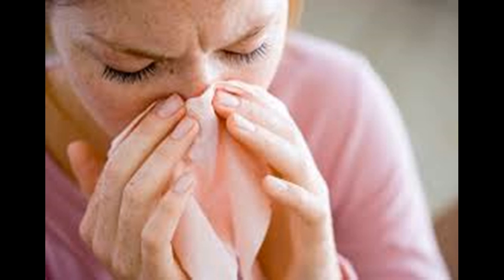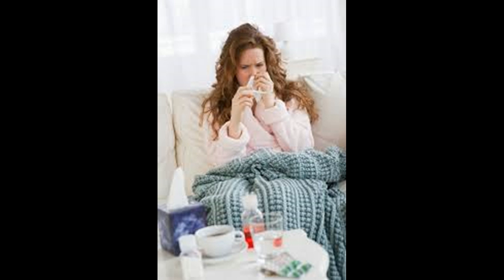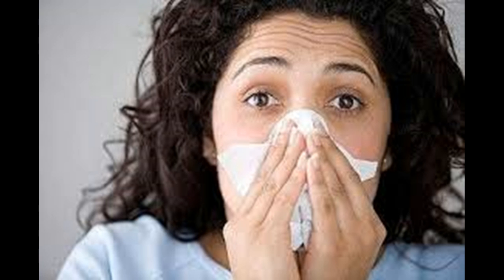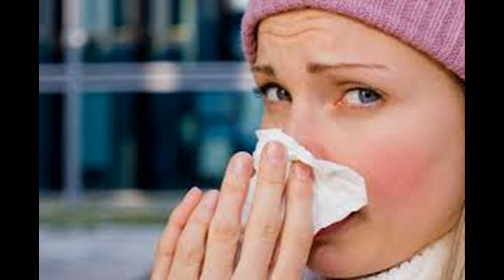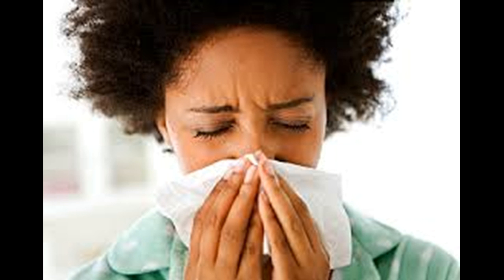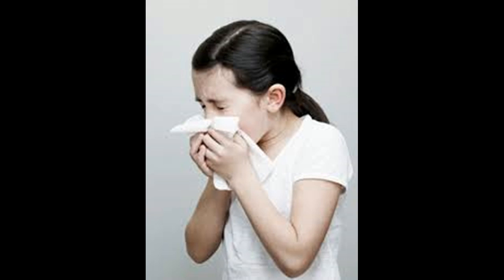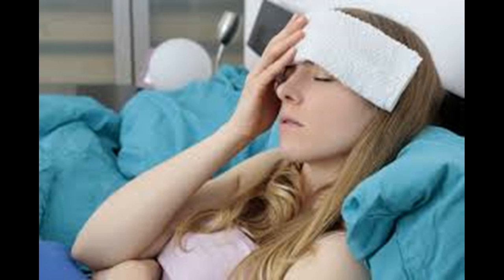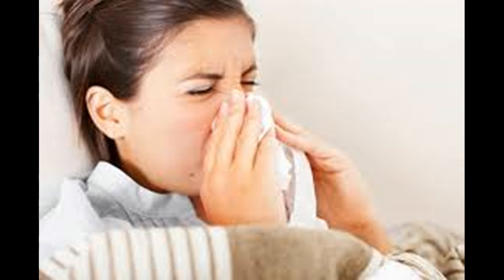How to Treat and Cure Flu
This vedio has How to Treat and Cure Flu